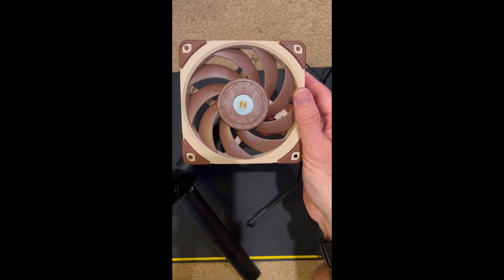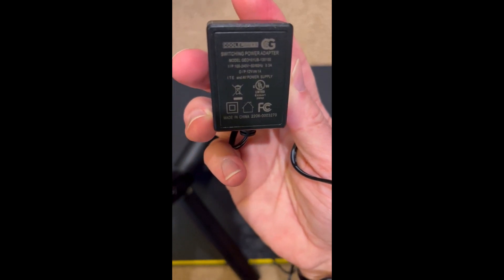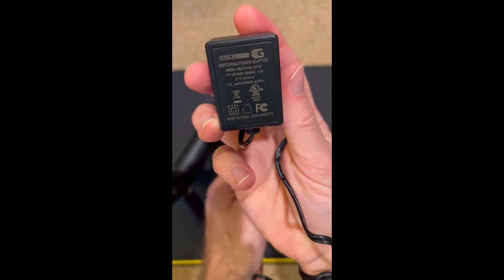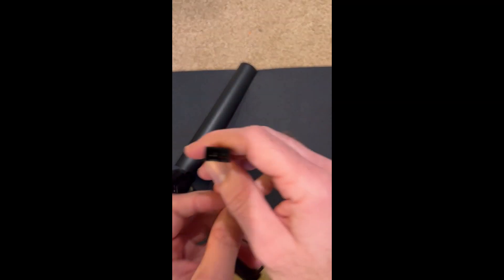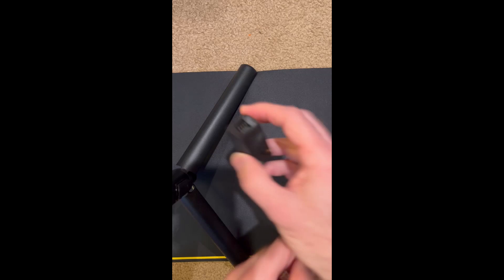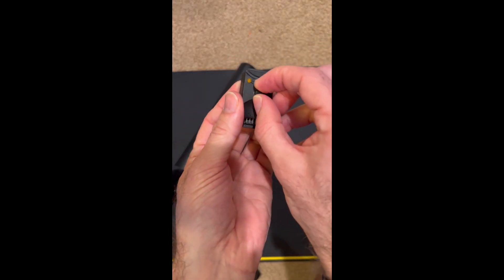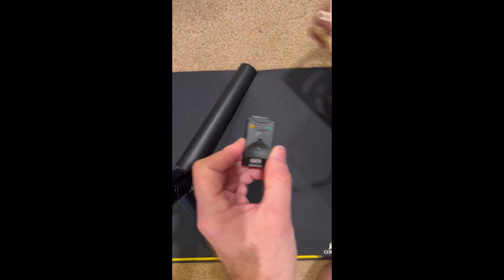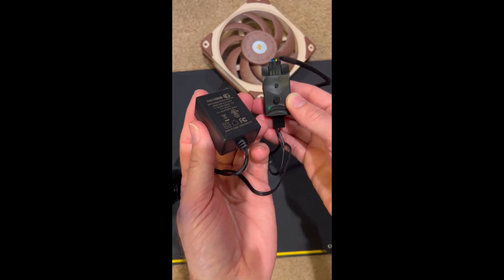How to Control and test Fans outside a PC